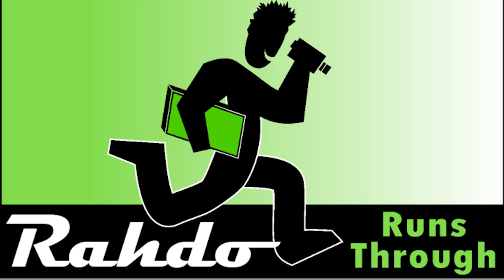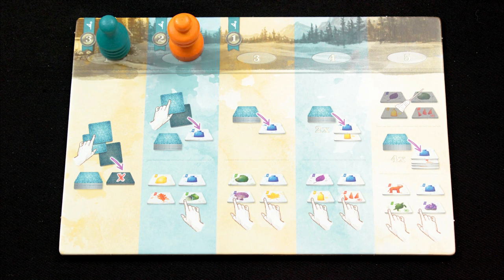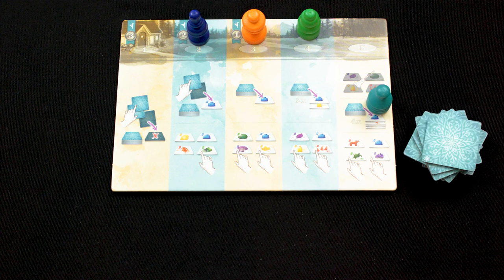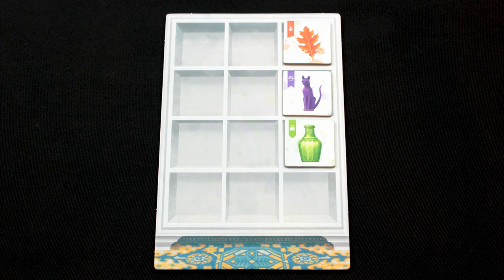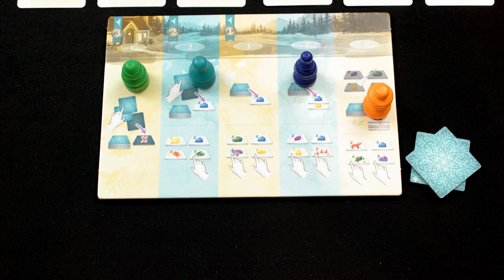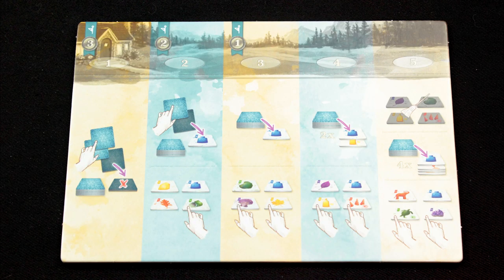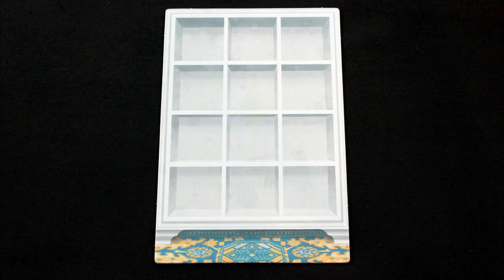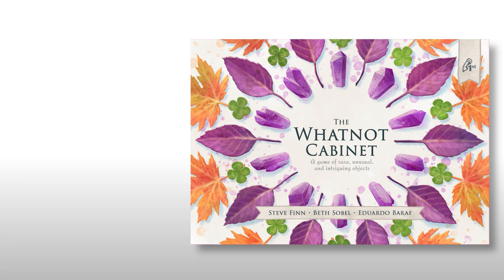Rahdo Rules Runthrough►►► The Whatnot Cabinet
A Rules Runthrough with Ryan teaching you how to play the boardgame The Whatnot Cabinet.

0:00 Introduction
1:11 Getting Started
2:01 Actions
3:29 Your Cabinet
5:22 Scoring
6:31 Setup